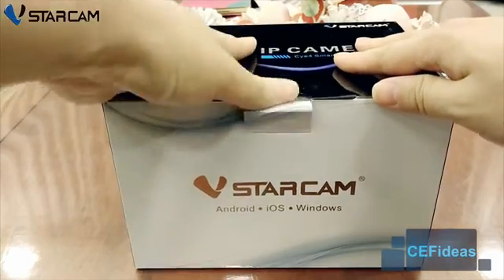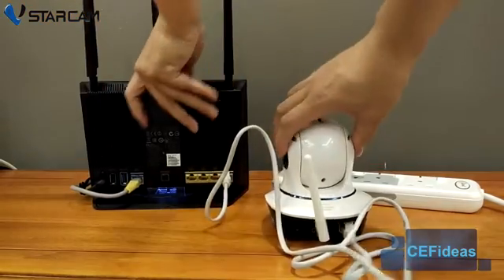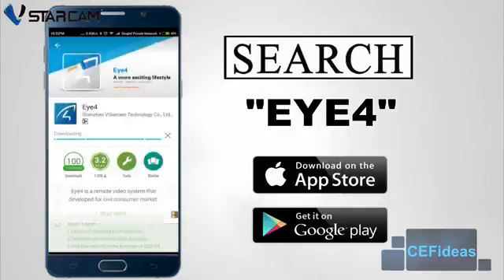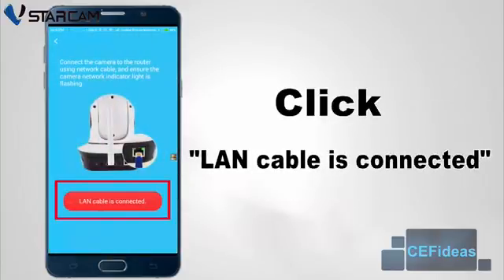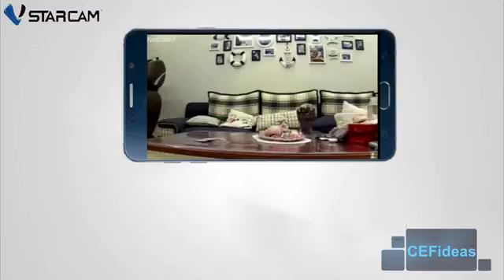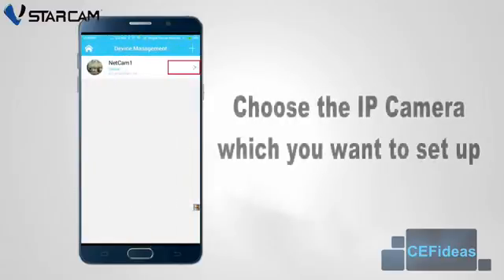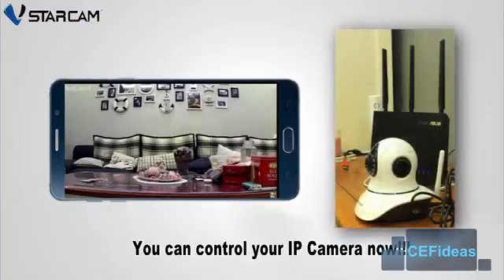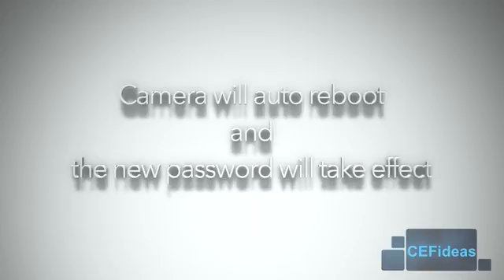Quick Setup Tutorial YouTube